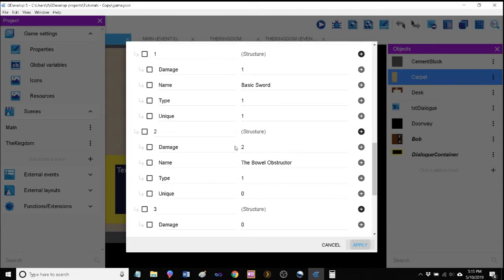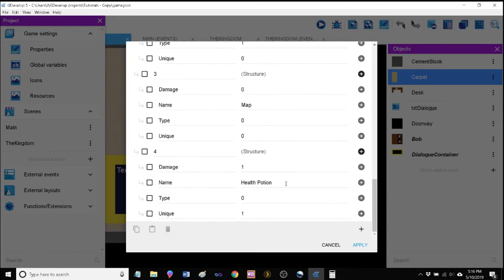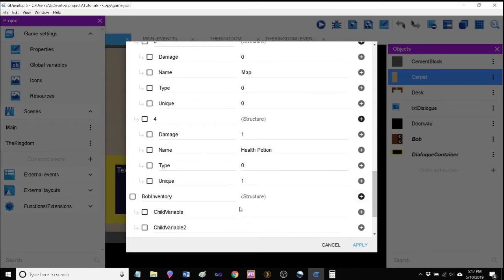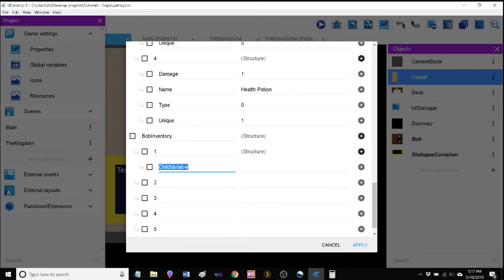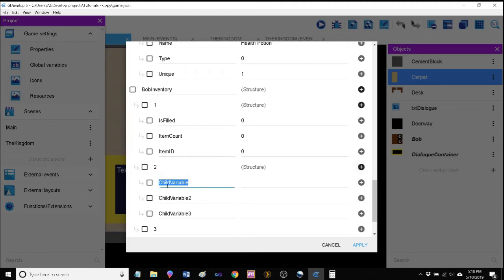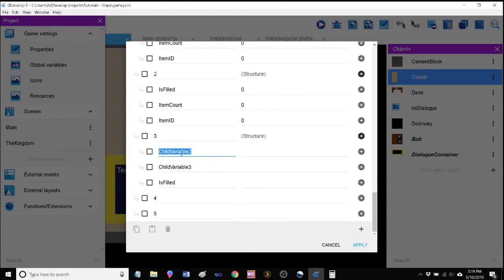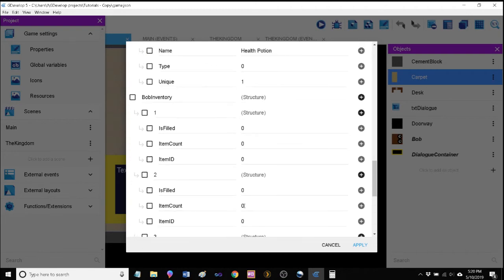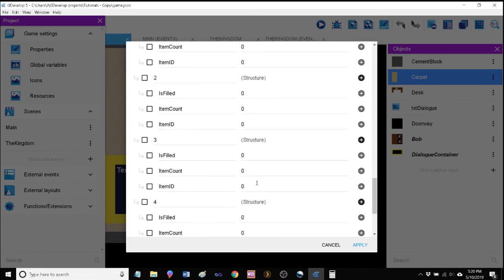Part 2 - Setting Up Bob's Inventory through Global Structures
Okay, let's start getting into the nitty gritty of establishing our inventory system.